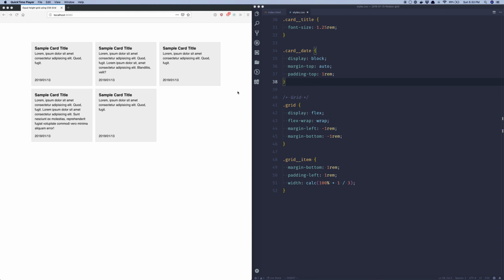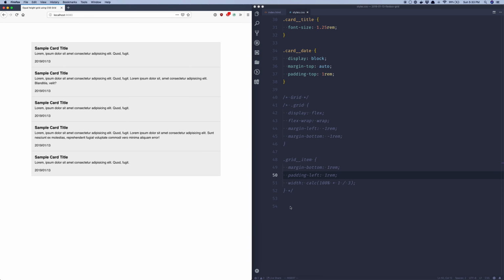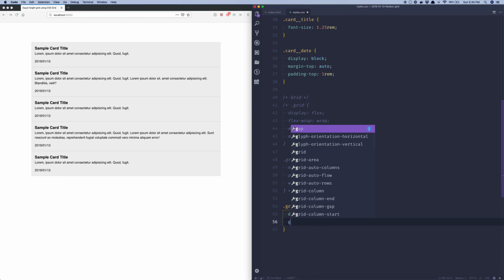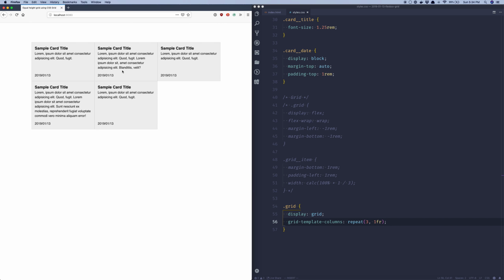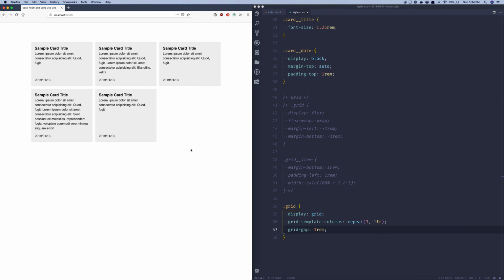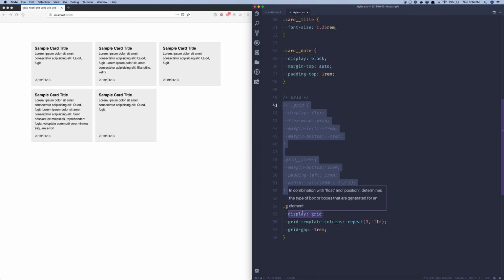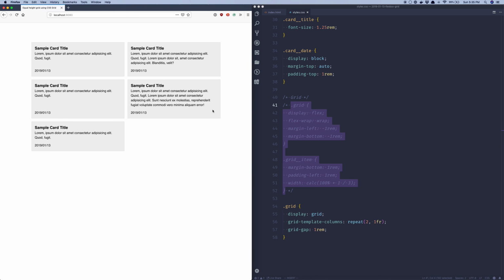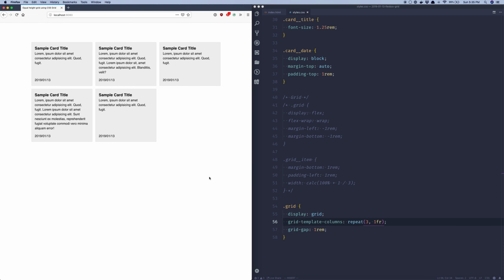How to create an equal height grid using CSS Grid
Learn how to use CSS Grid to create and equal height grid setup.